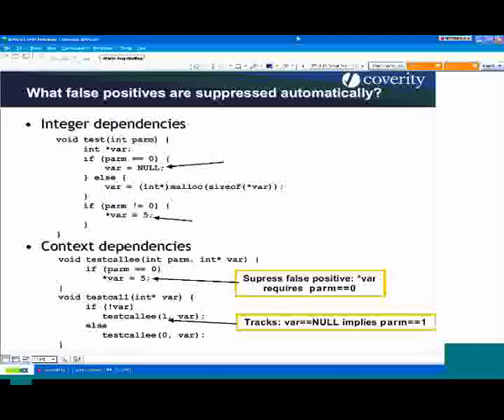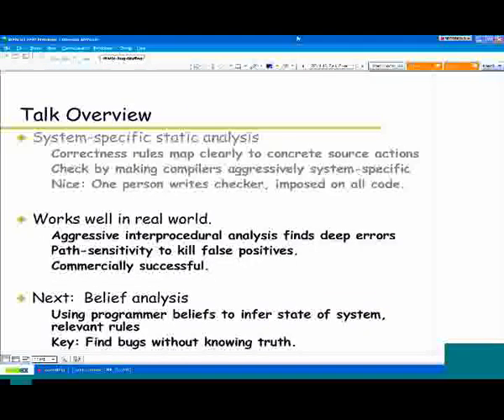Stanford University Retooled Static code analysis-Part Four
Dr. Dawson Engler, Stanford Computer Science Professor and Coverity co-founder, discusses his approach to: automatically finding bugs using programmer-written compiler extensions